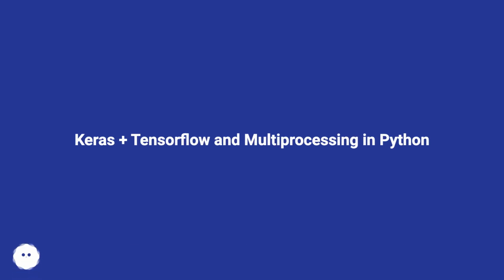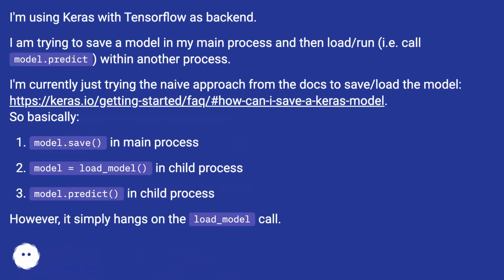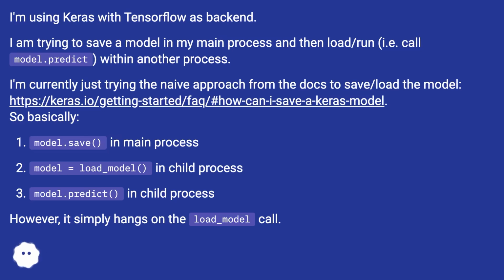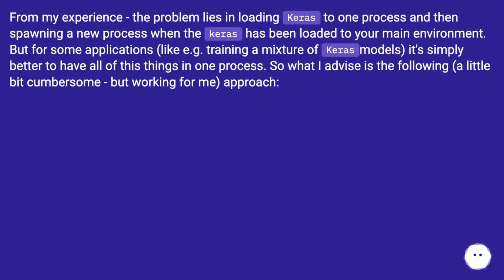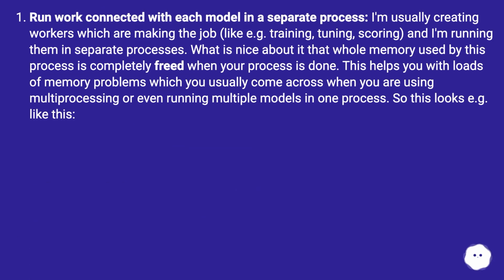Keras + Tensorflow and Multiprocessing in Python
Chapters
00:00 Keras + Tensorflow And Multiprocessing In Python
01:14 Accepted Answer Score 62
02:51 Answer 2 Score 8
03:07 Answer 3 Score 1
03:27 Thank you